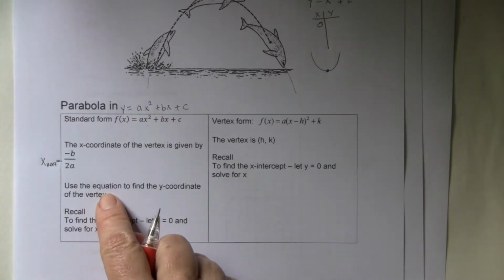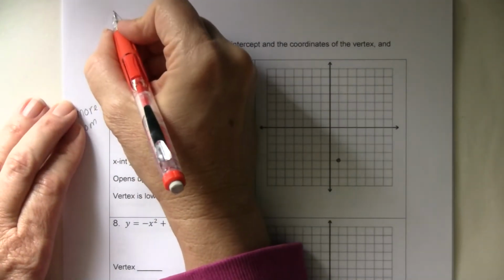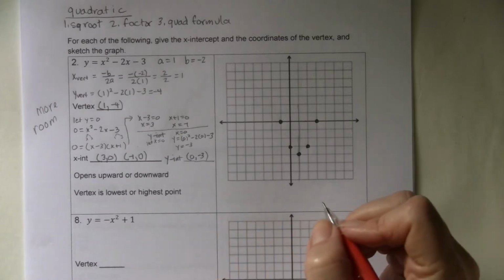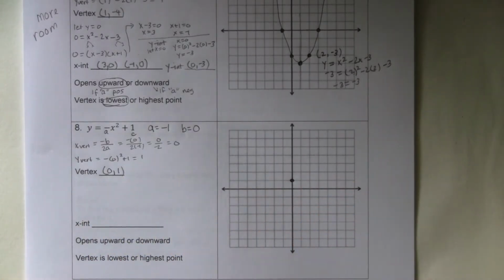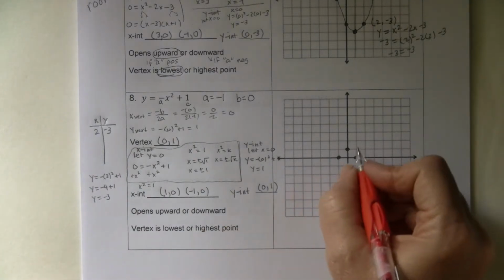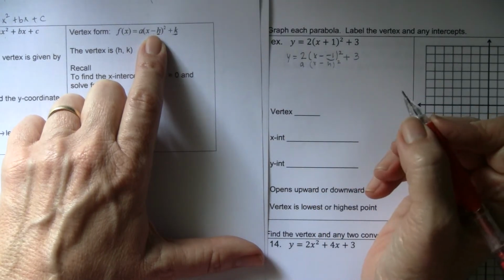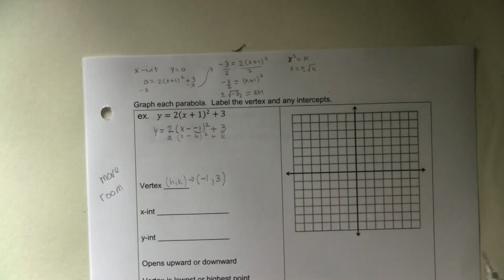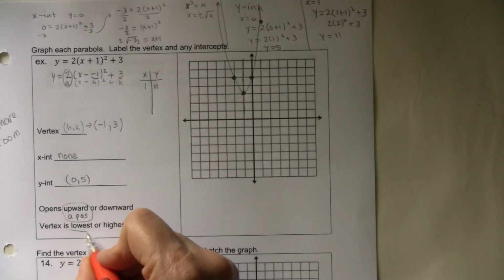Math75 Notes9.4 Part1